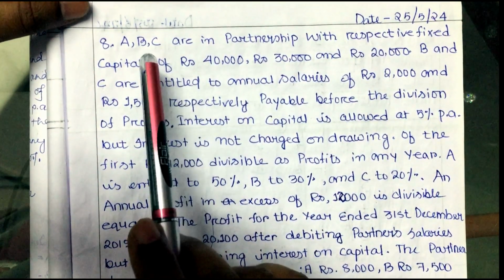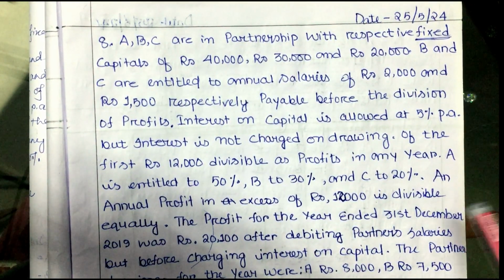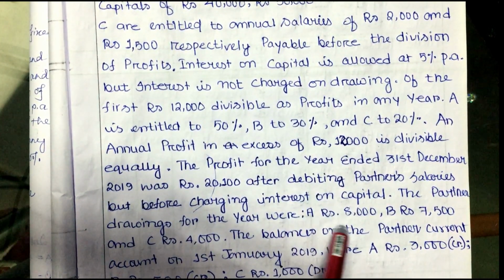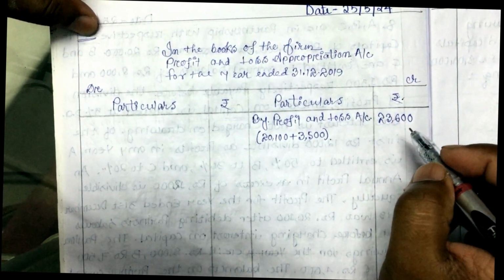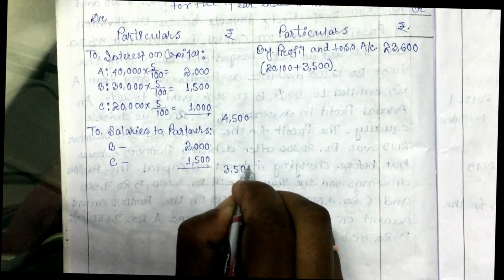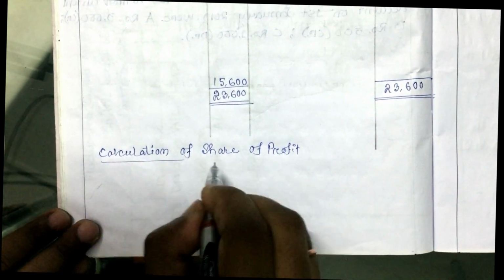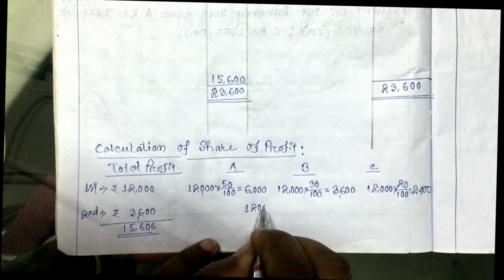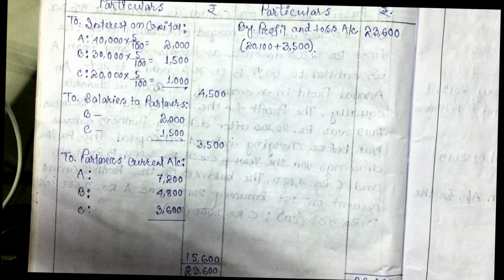Accounting for Partnership Firm Preparation of Profit and Loss Appropriation Account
@AnneswanTutorials Here I'm showing you, how to solve a Practical Question of P/L Appropriation Account of Partnership Firm.
Note: For all the Questions Kindly drop a comment. I will send it over the air in PDF format.